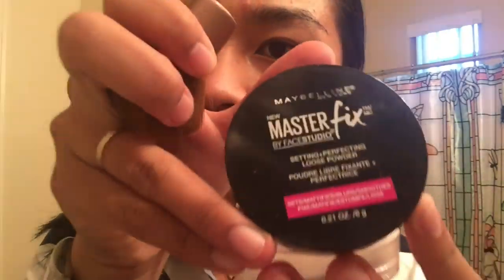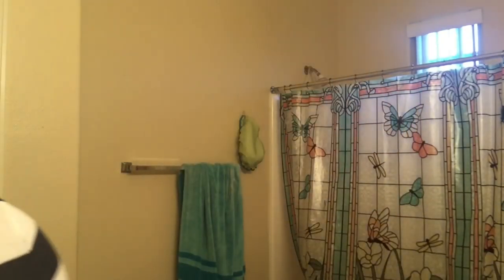Setting Powder before Foundation?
No good. No difference, I guess?
Used Mac Pro Long Wear Foundation and Maybelline Maste Fix Setting Powder. More on damitatgamit.blogspot.com